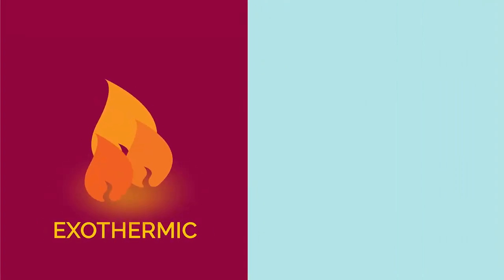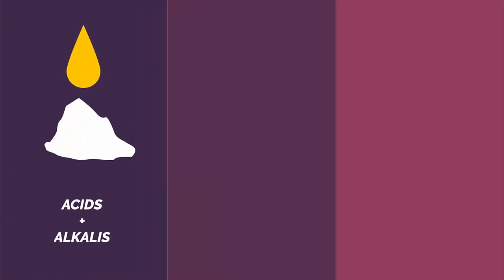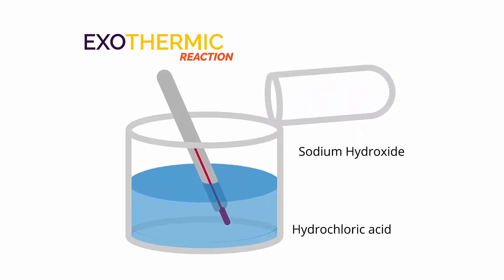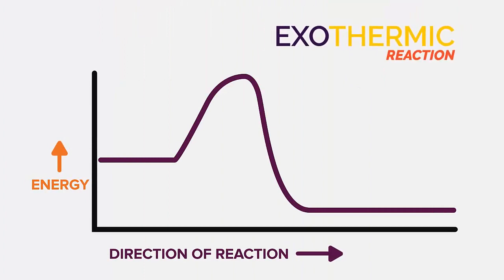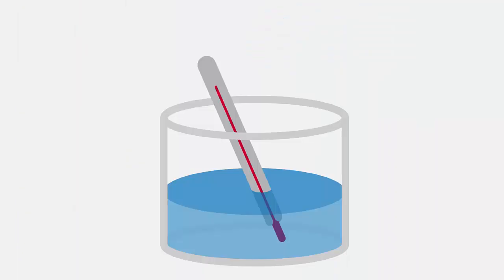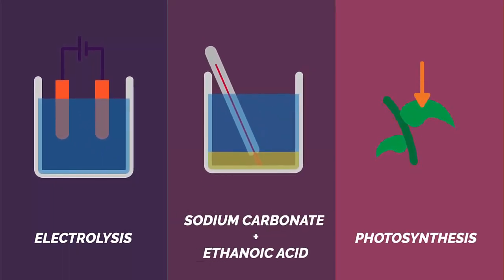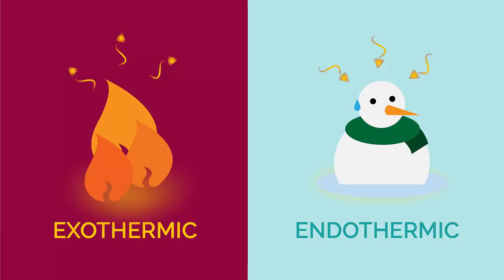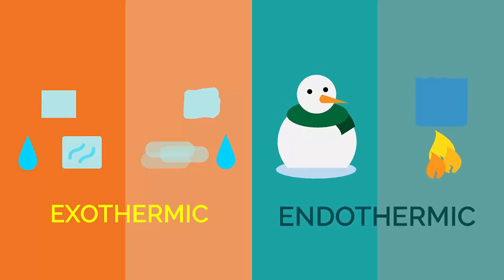What are endothermic and exothermic reactions